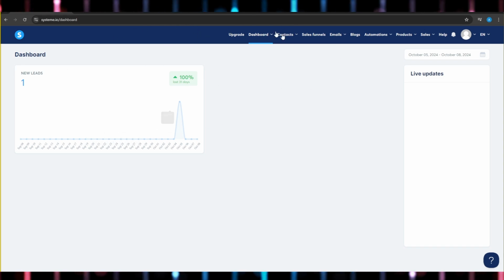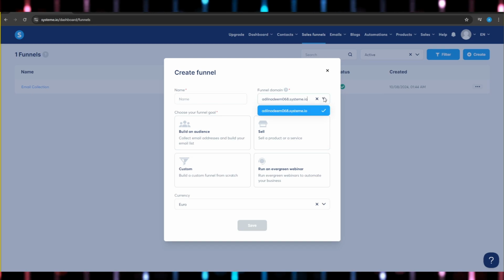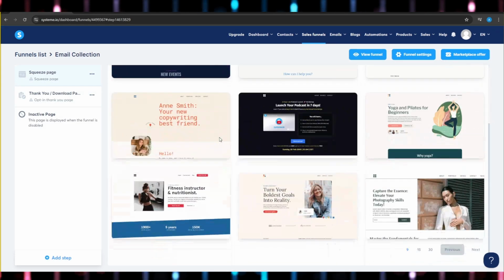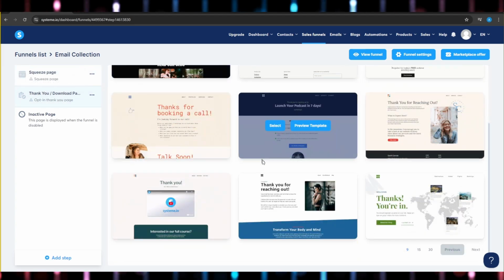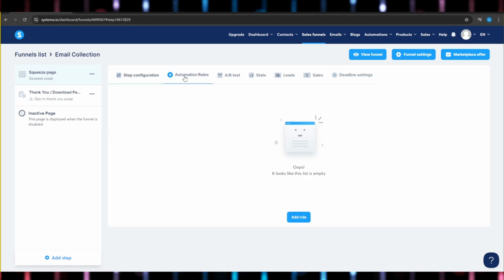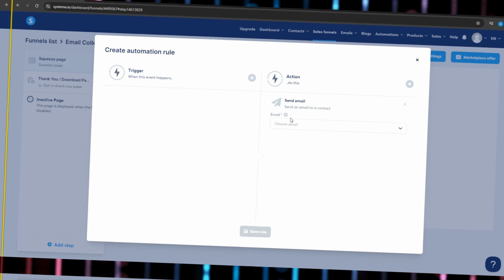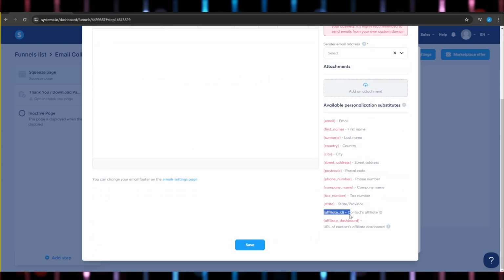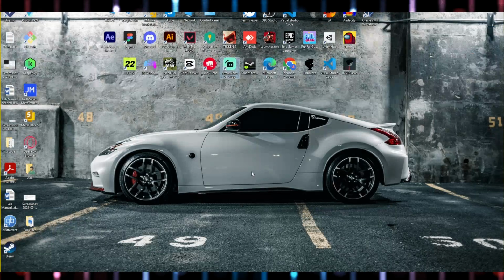How To Create Sales Funnel In Systeme.io 2025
In this video I will show you how to create sales funnel in systeme.io 2025

🚀 Start to build sales funnels and email marketing with Systeme.io